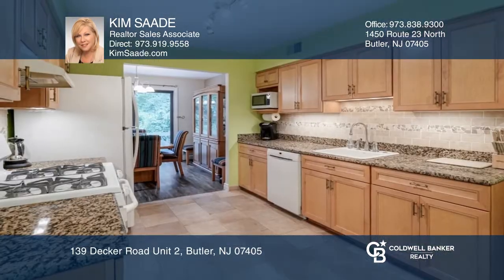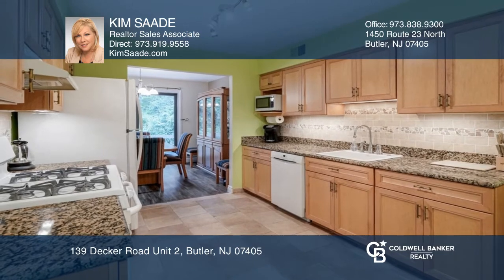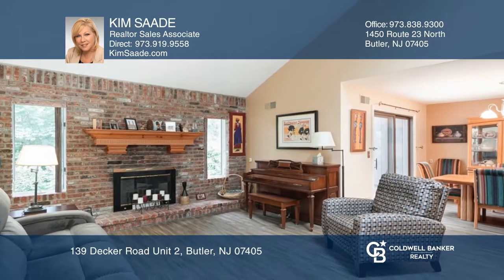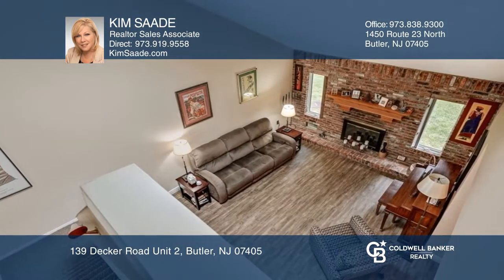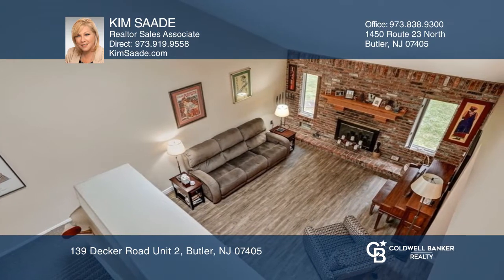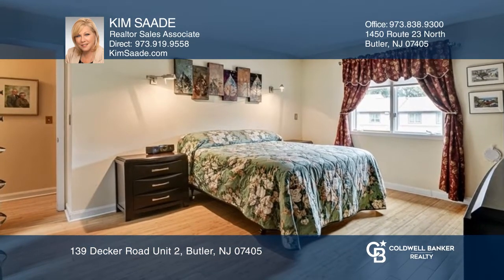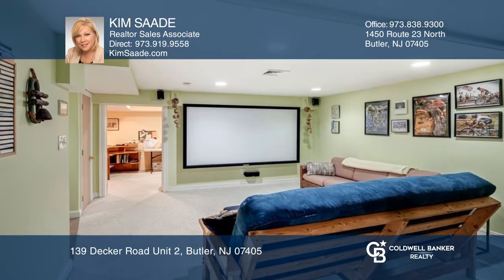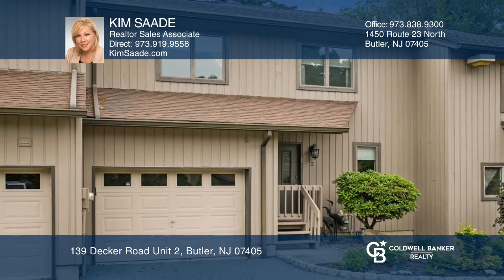139 Decker Road Unit 2 Butler, NJ | ColdwellBankerHomes.com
139 Decker Road Unit 2, Butler, NJ

This 2 Bedroom, 2 Full Bath, 2 Half Bath unit is Bright, Open and Spacious. This unit offers an Updated, Eat in Kitchen, Open Living/Dining Room Combo with Cathedral Ceilings, Skylights and a Fireplace with Brick Wall Surround and Hearth.  br The Second level has 2 large Bedrooms, including a Primary